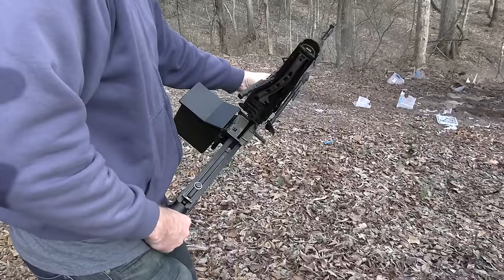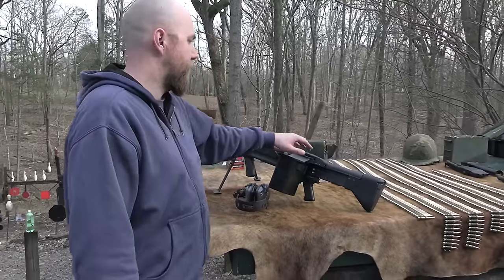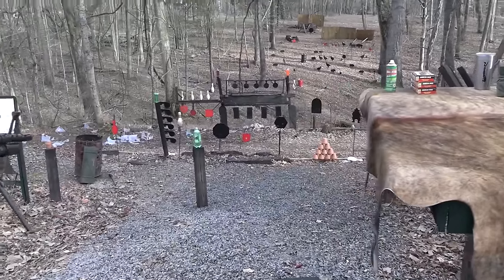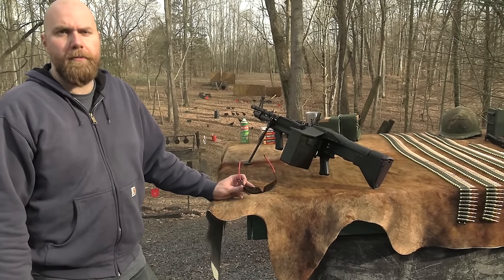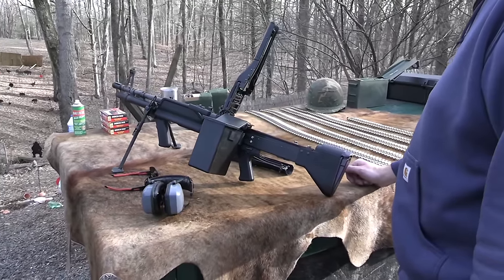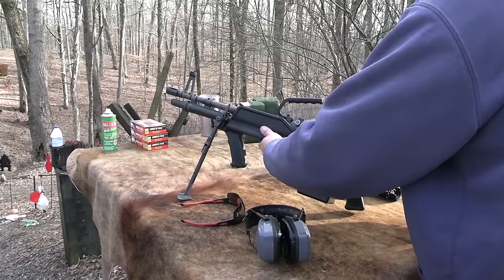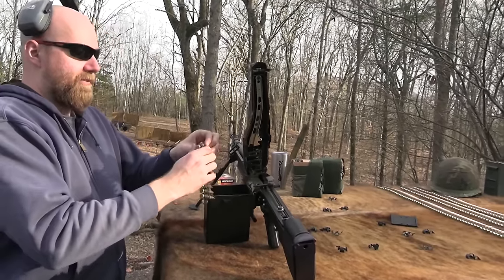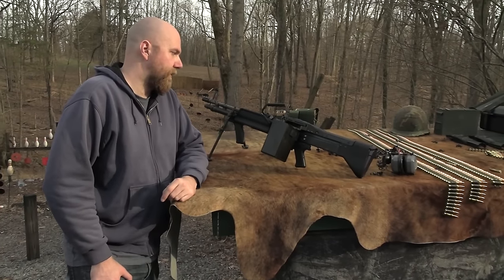M60E4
Shooting and discussing the M60E4 belt-fed gun.